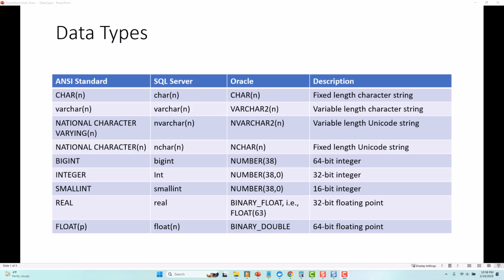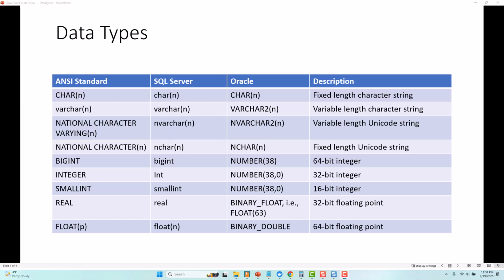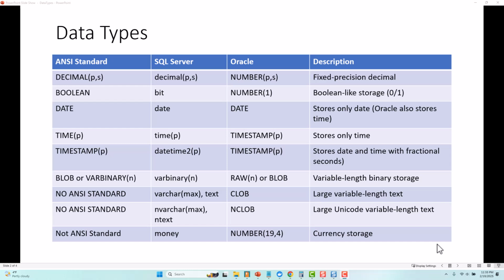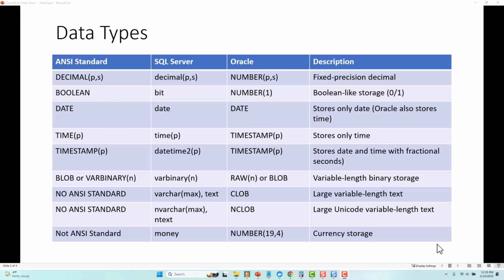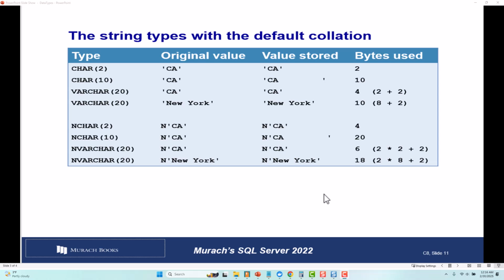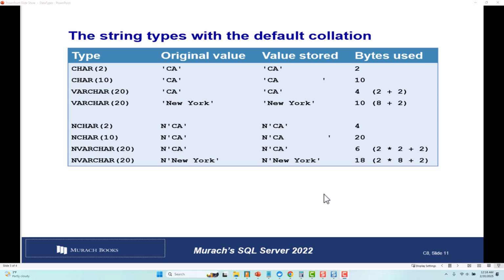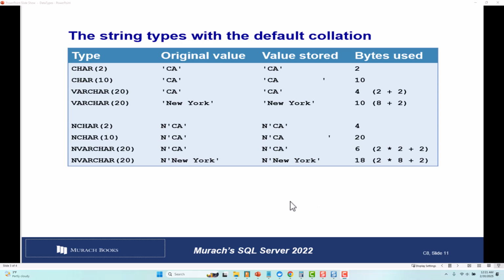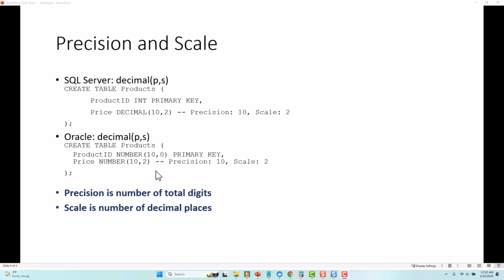CIS-254 Data Types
Data Types in SQL Server and Oracle